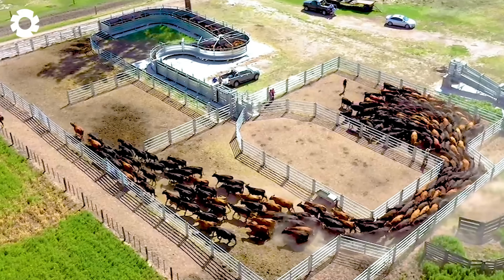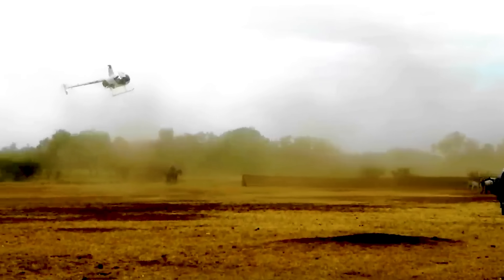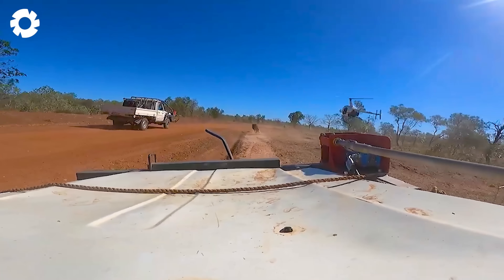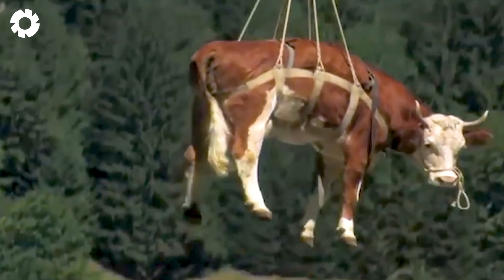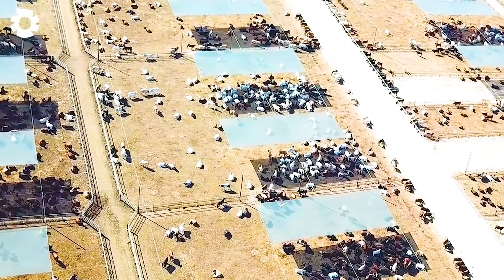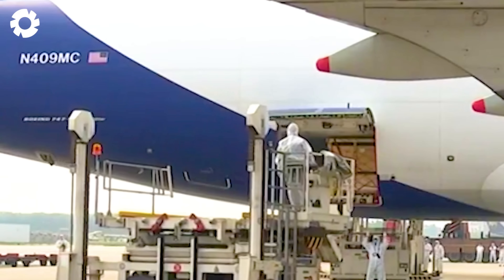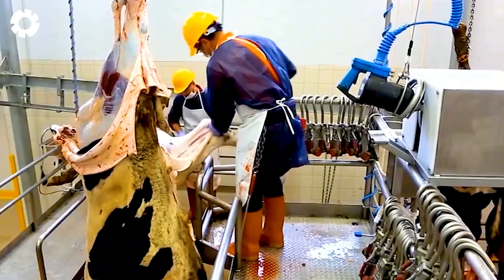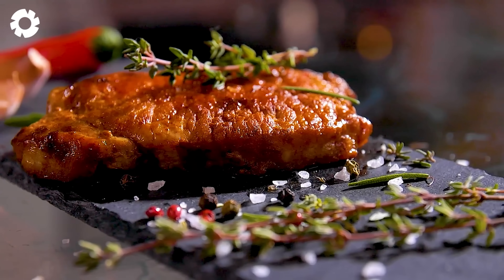Transporting Cows This Way - Farmers Raise Millions Of Cattle From The Air - Agriculture Technology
In the video titled Farmers Raise Millions of Cattle From the Air This Way - Agriculture Technology, viewers gain insight into how modern agriculture technology is transforming cattle farming. By utilizing drones and other advanced agriculture technology tools, farmers are now able to monitor large herds from the sky, ensuring the health and productivity of their cattle more efficiently than ever before. This innovative use of agriculture technology allows for real-time tracking, which helps farmers manage resources, prevent disease, and respond to animal needs quickly. The video showcases how embracing agriculture technology can revolutionize traditional practices, making cattle farming more sustainable and scalable for the future. As demonstrated, agriculture technology is not just a trend but a powerful ally in advancing the agricultural industry.

00:00 modern agriculture technology
00:45 herding cattle by plane
03:00 herding cattle by horse
04:20 transporting cattle by plane
08:45 cattle farm
12:01 beef factory